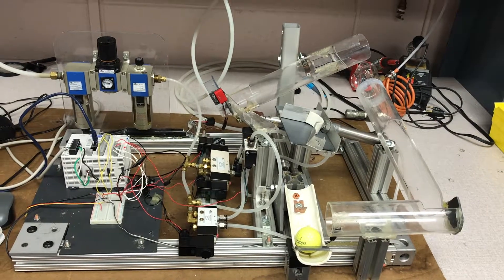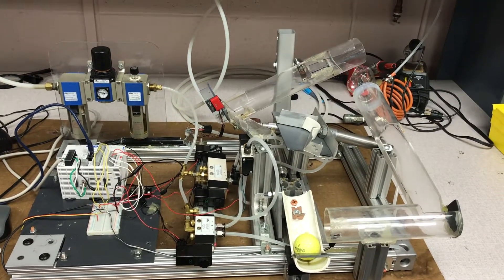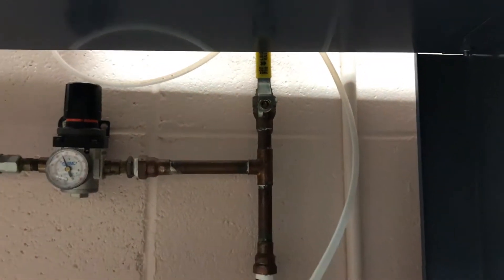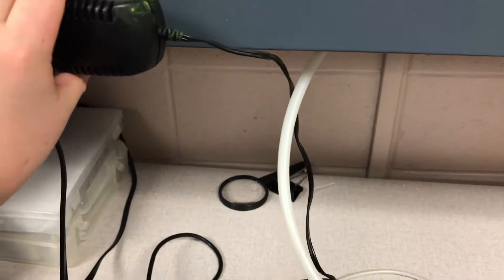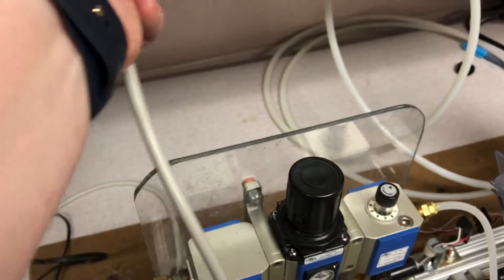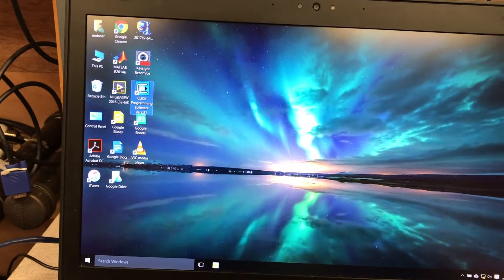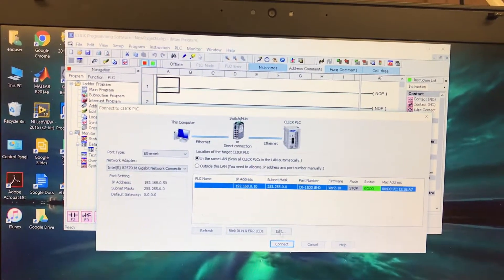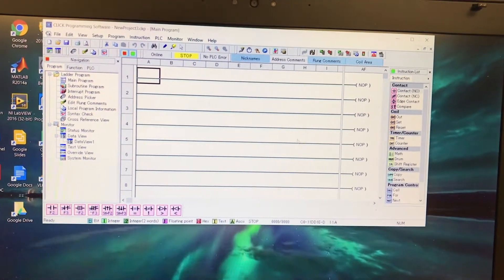PLC Lab Setup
This video shows how to setup the PLC and open the Ladder Logic programming interface for the Pneumatic Control with PLCs Lab.